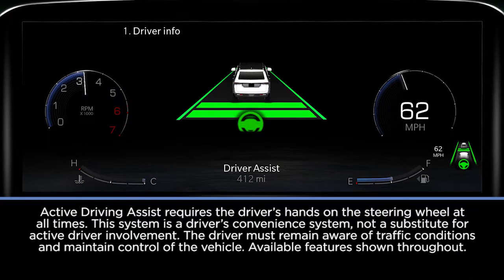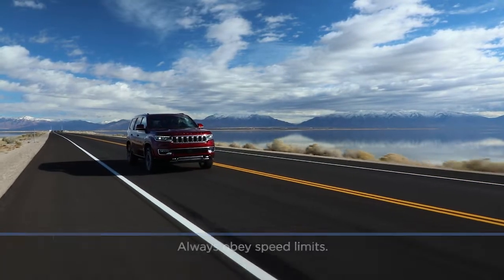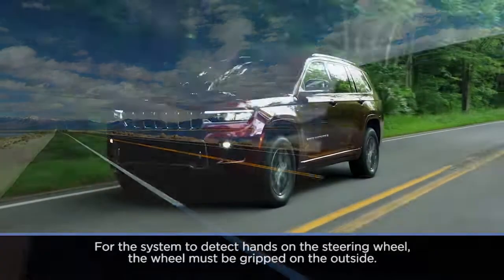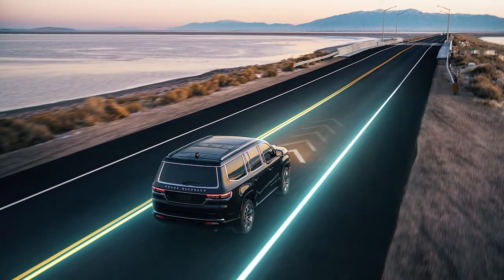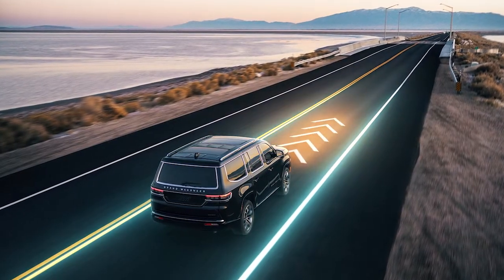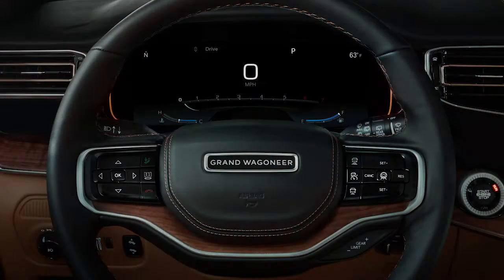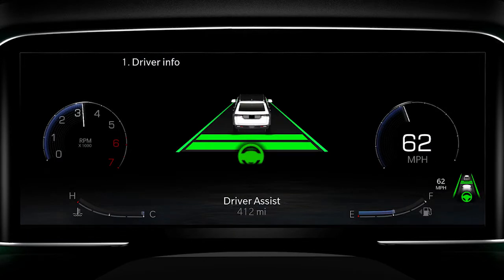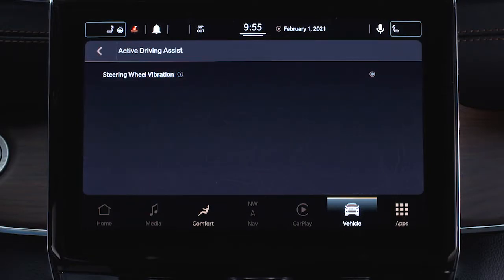Active Driving Assist | How To | 2023 FCA Vehicles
The Active Driving Assist System on your 2023 vehicle is a driver assistance feature that helps maintain vehicle position and speed.

Transcript

[music playing]

[text on screen] Active Driving Assist requires the driver’s hands on the steering wheel at all times. This system is a driver’s convenience system, not a substitute for active driver involvement. The driver must remain aware of traffic conditions and maintain control of the vehicle. Available features shown throughout.

[voice over] If equipped, Active Driving Assist is a driver assistance feature that helps maintain vehicle position and speed.

[text on screen] Always obey speed limits.

[voice over] The system operates at speeds of up to 90 mph, or 145 km/h, when lane markings are detected.

[text on screen] For the system to detect hands on the steering wheel, the wheel must be gripped on the outside.

[voice over] To activate ADA, you must be driving with your hands on the steering wheel.
Push the ADA button on the right side of the steering wheel. The instrument cluster display image will display white until the system is engaged, then turn green.

If Adaptive Cruise Control was active before enabling ADA, ACC will remain active with the previously set speed and distance settings. If ACC was previously disabled, it will be activated along with ADA. Push and release the Set Plus or Set Minus button when the desired speed is reached, and adjust the ACC distance setting as needed. ADA will now attempt to keep your vehicle centered in the lane while maintaining the speed and distance set with ACC.

In the instrument cluster display you can view system status along with any warnings.
For example, if the vehicle crosses a lane boundary, a warning message will appear in the ICD and the steering wheel will vibrate. The steering vibration can be configured in the Uconnect system.

Also, if the system detects driver inattentiveness – such as hands off the steering wheel – the instrument cluster display glow as well as the steering wheel icon will change from green… to yellow… to red to warn the driver.

[text on screen] Warnings are shortened and simulated.

[voice over] Other alerts include an audible warning and brake jerk warnings,

In addition to the conditions mentioned previously, the following conditions must also be met for ADA to engage:
•        The driver’s seat belt is buckled.
•        The driver’s hands are on the steering wheel.
•        The Vehicle is centered in a lane while driving on a road with visible lane markings.
•        The turn signal is not pressed.
•        The vehicle is not in a tight curve.
•        No trailer is connected.

If any of these conditions are not met, the system will be temporarily disabled, then reenabled when all the conditions are met. To turn the system off completely, press the ADA button again.

Keep the system off when driving in more challenging situations like urban environments, construction zones, bad weather, or on poorly maintained roads.

Remember, the ADA system does not warn about or prevent collisions with other vehicles or obstacles… and will not respond to traffic lights, signs, or cross traffic. Always remain alert and pay attention to traffic conditions when using the system.